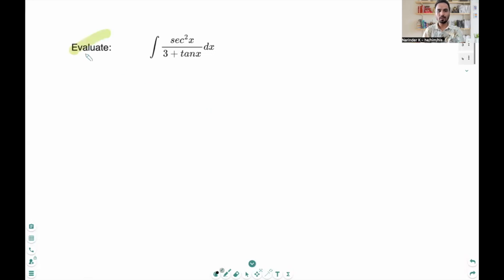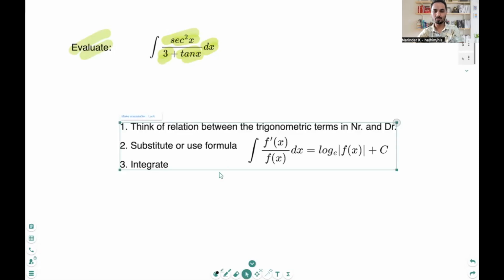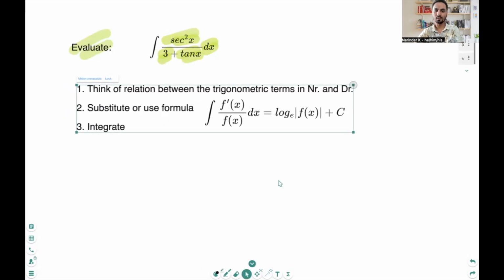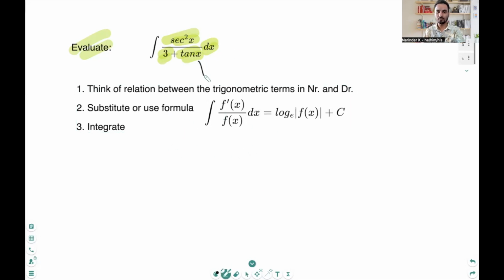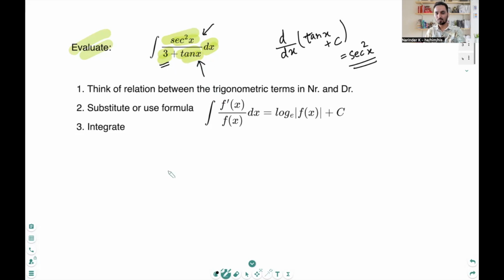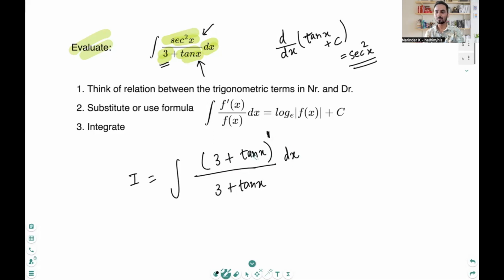∫sec²x/(3 + tanx)dx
🎥 **New YouTube Video: Demystifying the Integral ∫sec²x dx/(3 + tanx) - Step-by-Step Guide**

📺 Welcome to another engaging math tutorial on our channel! In this video, we're delving into the world of calculus to uncover the secrets of the integral ∫sec²x dx/(3 + tanx). If integrals have you intrigued and confused, you're in the right place!

📝 Throughout this tutorial, we'll take you through the integration process step by step, breaking down complex expressions into manageable chunks. Whether you're a student aiming for calculus mastery or someone with a passion for mathematics, this video is designed to make integration a breeze.

🔍 **Video Highlights:**

1. Introduction to the integral ∫sec²x dx/(3 + tanx).
2. Harnessing the power of trigonometric identities to simplify the expression.
3. Strategic substitution techniques to transform the integral into a solvable form.
4. Mastering integration strategies tailored to the transformed expression.
5. Revealing the final result and confirming its accuracy.

📢 Join the discussion! Remember, the journey to understanding math is all about embracing the learning process!

Together, we'll conquer integrals and unlock the beauty of calculus!

🔴 **Important Note:** This video aims to provide educational content and should not replace formal instruction. Always consult your teacher or professor for comprehensive guidance on mathematical concepts.

Thank you for choosing our channel as your math learning companion. Let's dive into the integral world and master the art of calculus! 🧮🔢